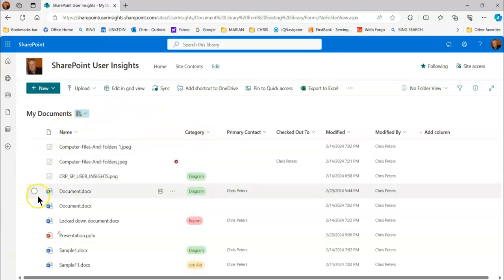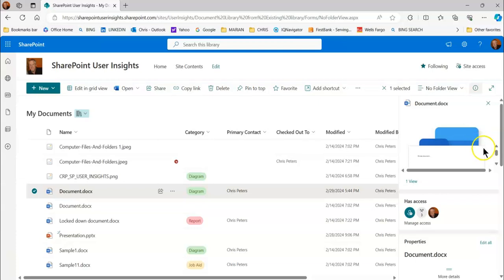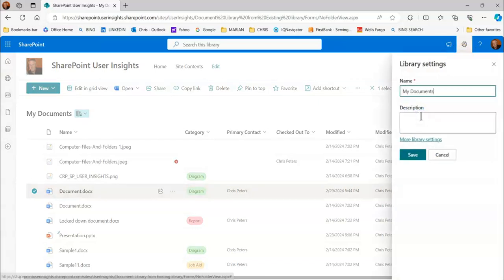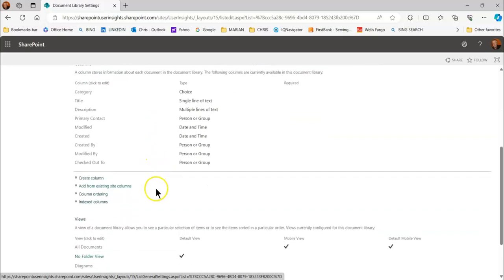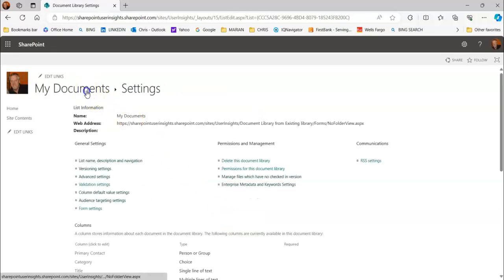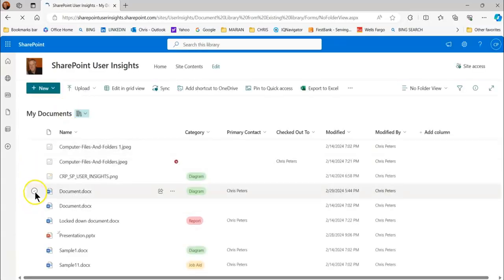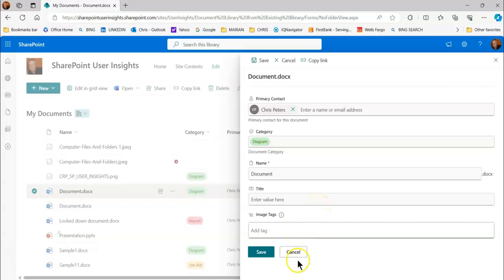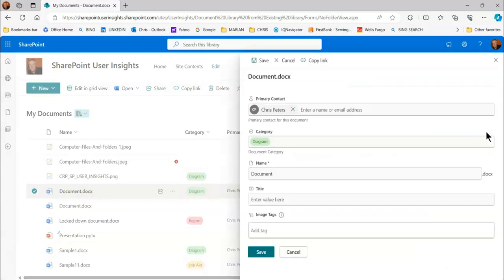Set the order fields appear in list forms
Learn how to set the order that fields appear in list forms.